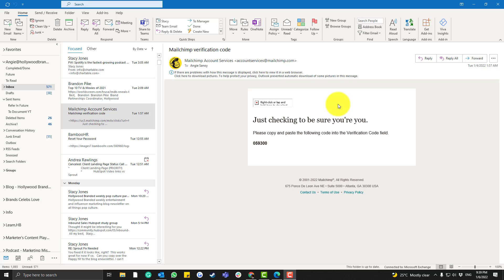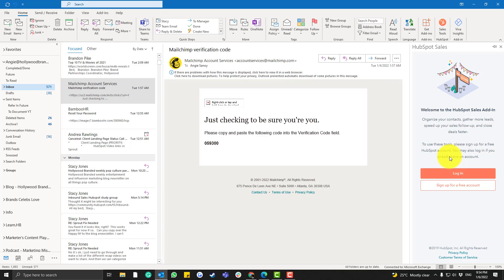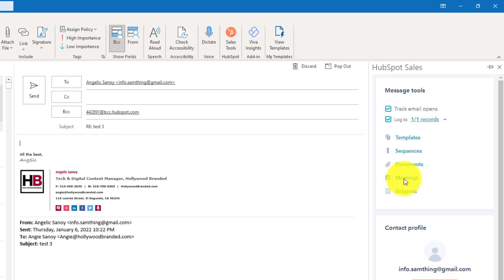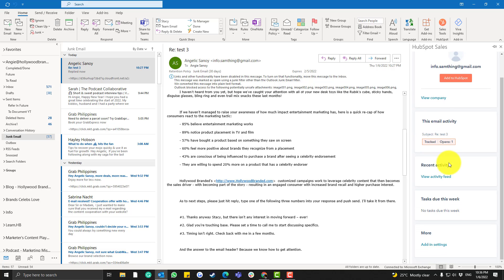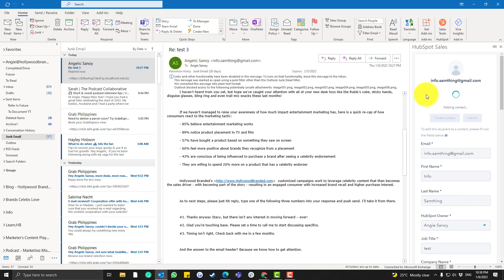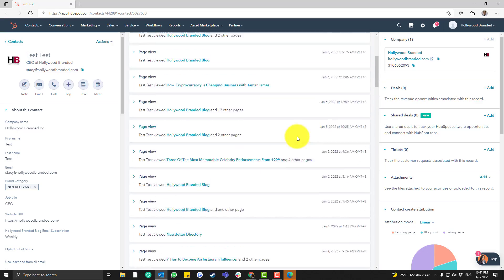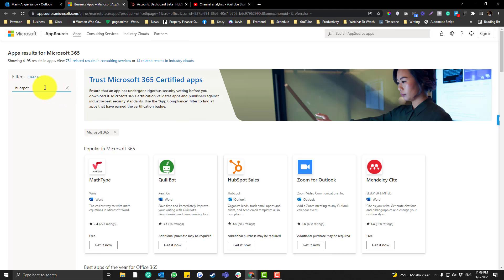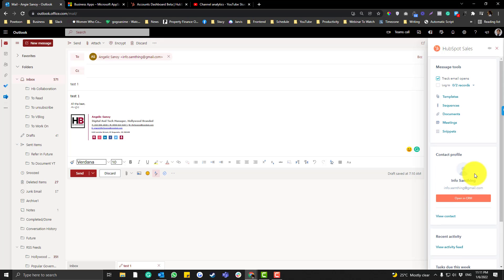Hubspot Sales Hub Integration To Outlook Complete Guide - Hubspot Sales Tools Tutorial